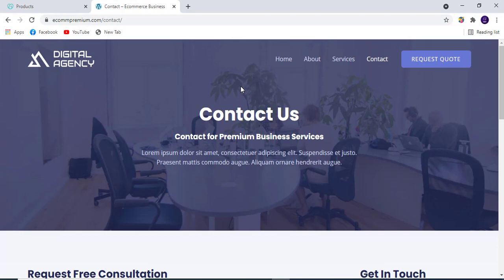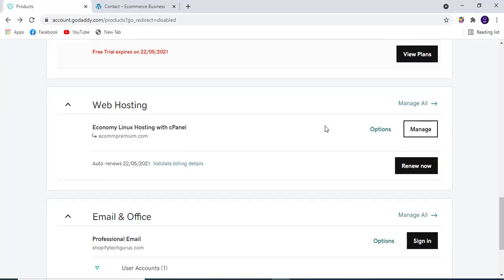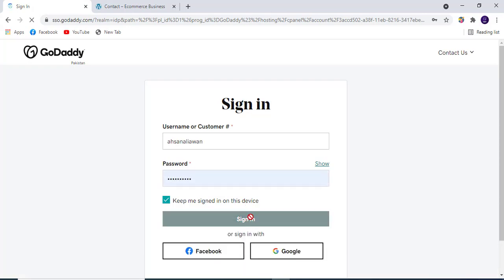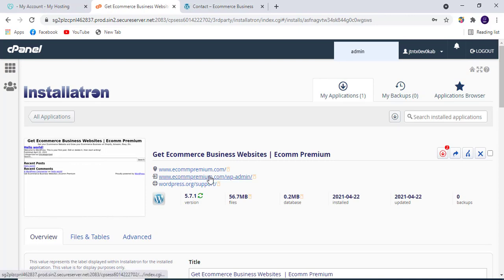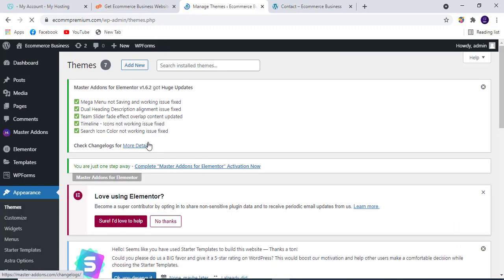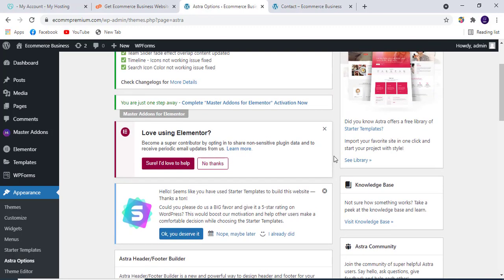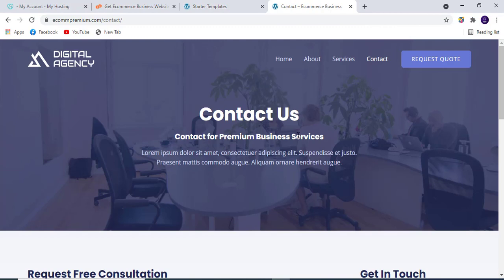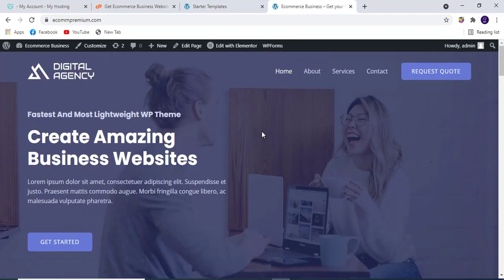How to Create A Website - in 5 Mins - with Wordpress 2021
shopifysales Shopify Shopifydroshipping This video shows you a Super-Fast way to Create your WordPress Website (just 5 Minutes).